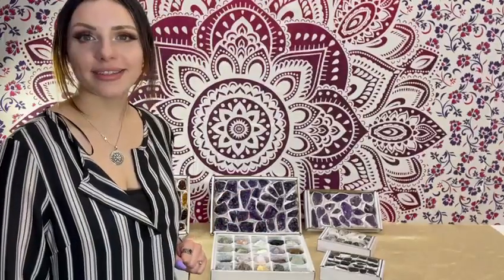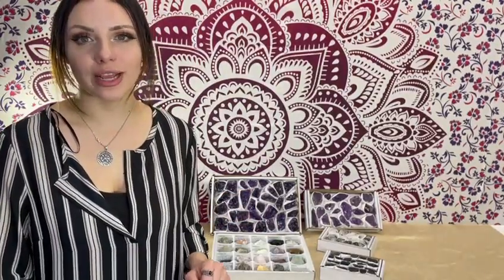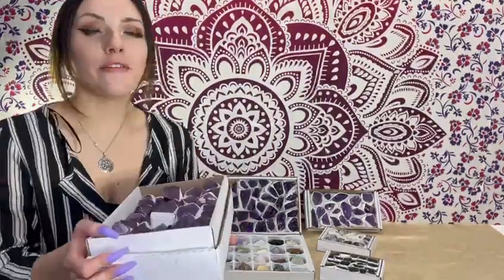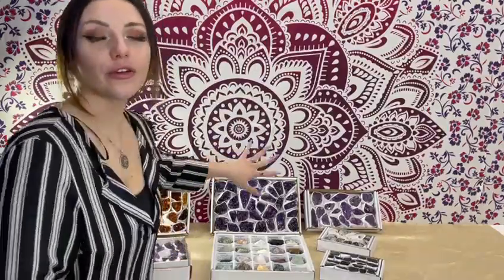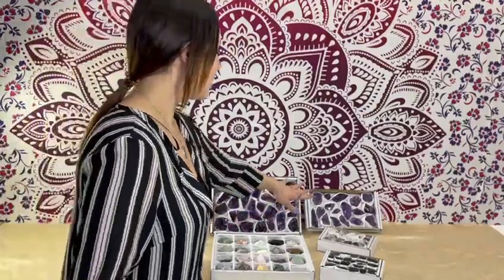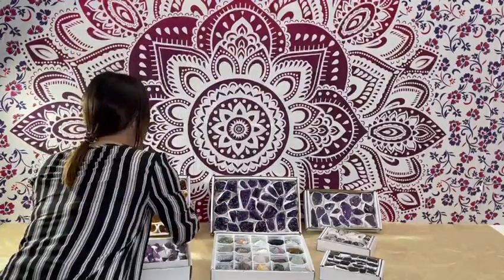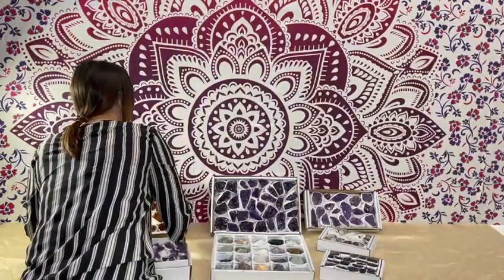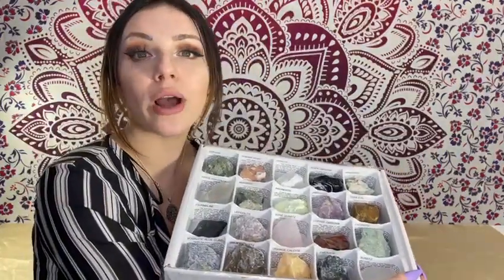Exquisite Gemstone Flats - Nature's Artifacts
Nature's Artifacts - Exquisite Gemstone Flats